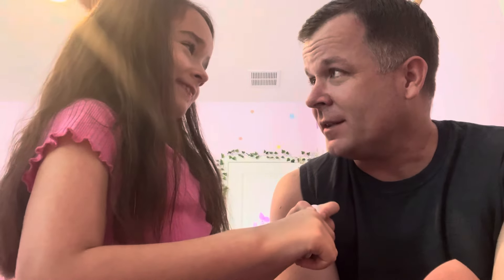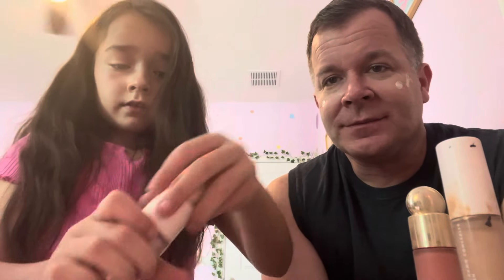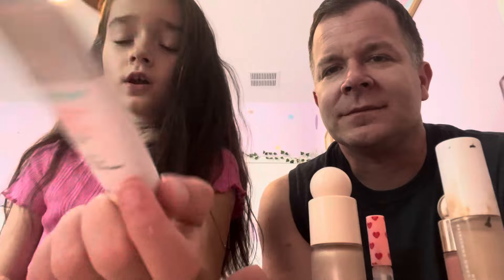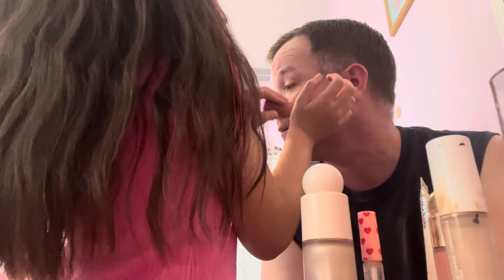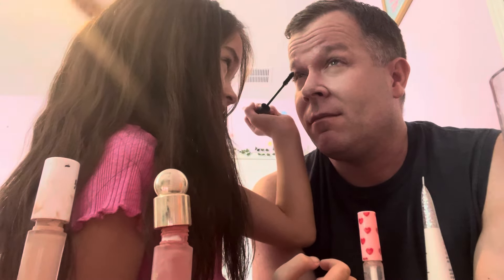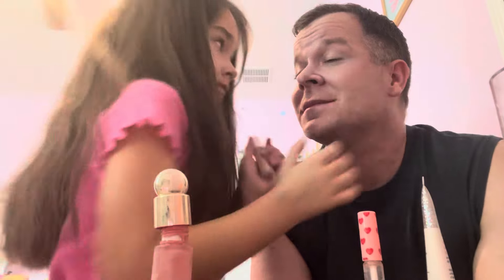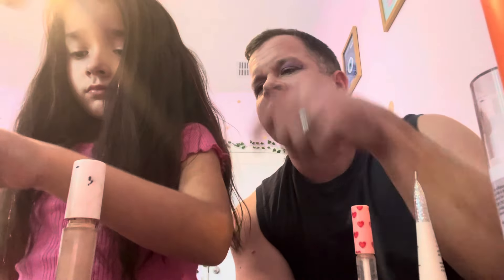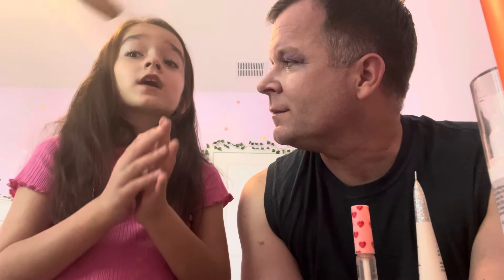1/27/24 Doing Dad’s Makeup! 💄